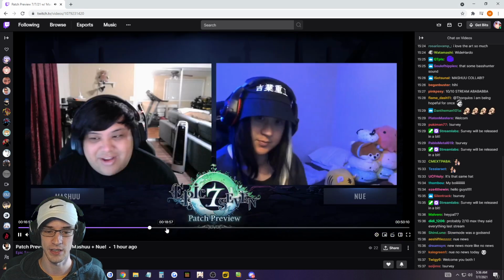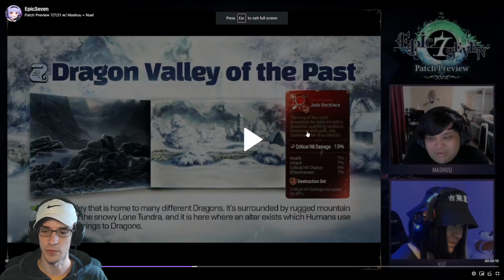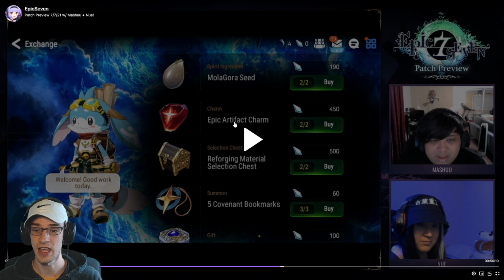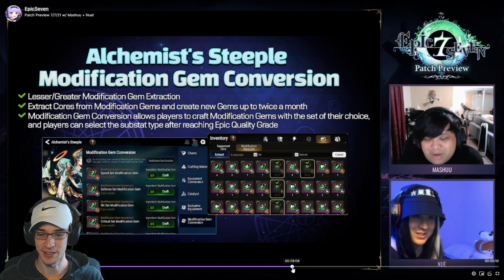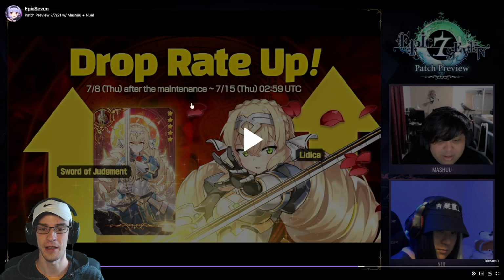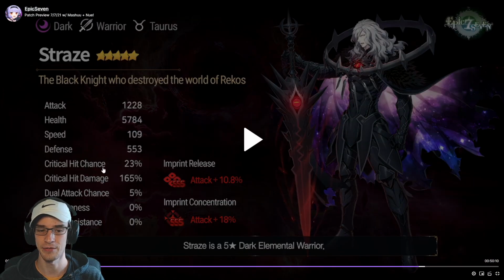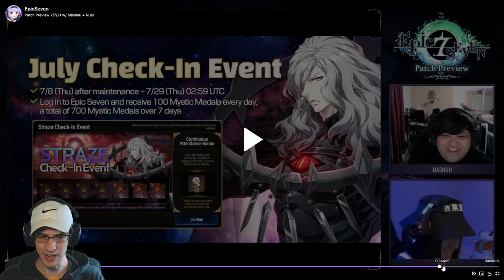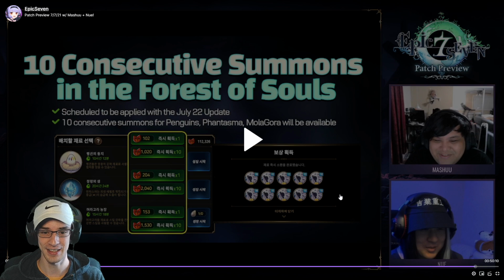Elisia Side Story, New Game Mode! Light Summon Bookmarks and More! - Epic Seven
Here are the patch notes for epic 7 7/7 live stream. Hopefully I condensed it all enough. Let me know what you are most excited for!

Want to play Epic Seven on your computer try LD Player